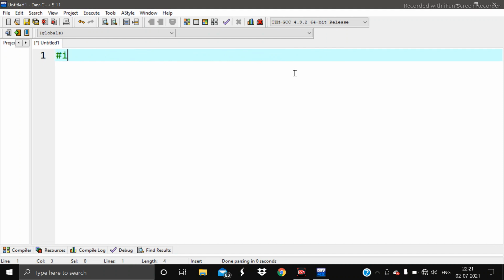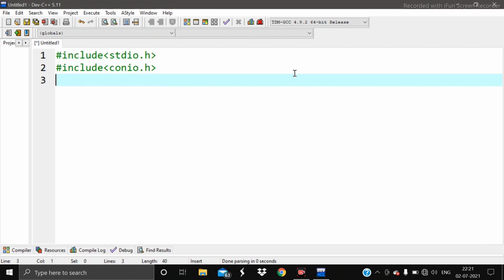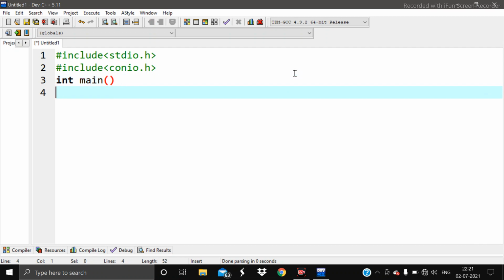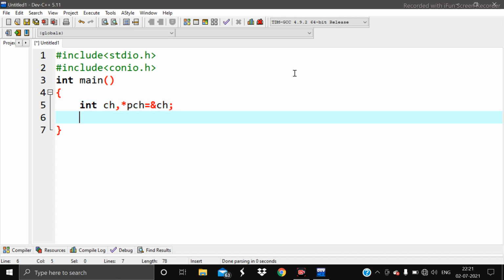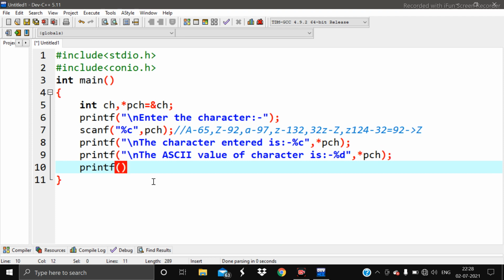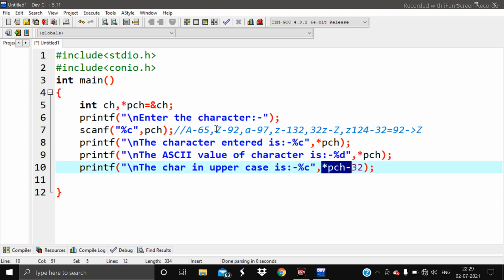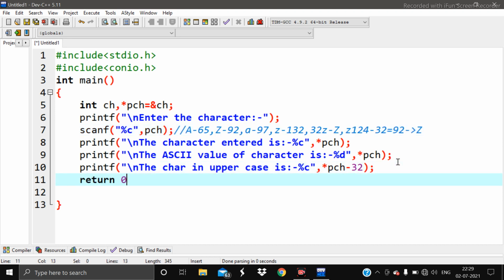pointers part 6||Basic problem solving||For BCA/Btech 1st semester students\\problem approach